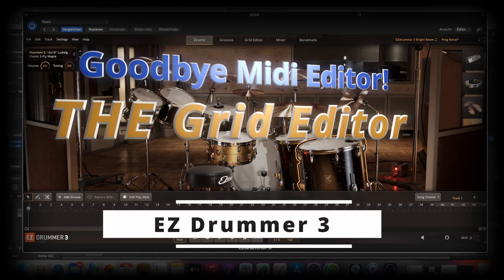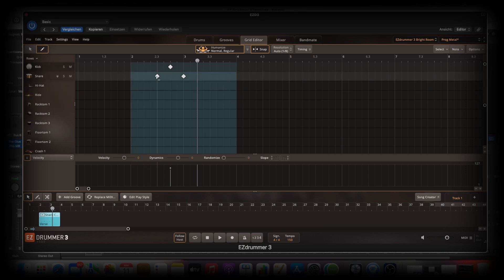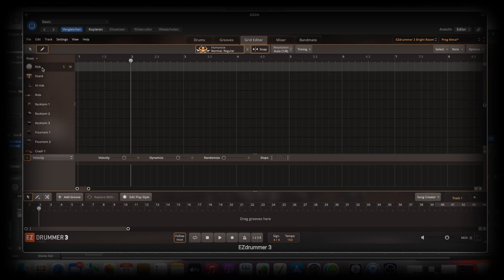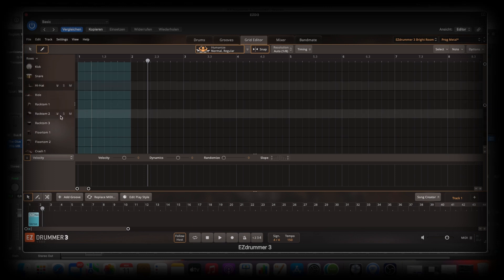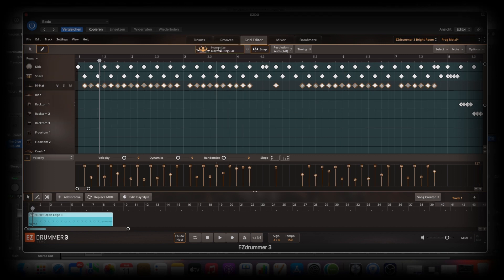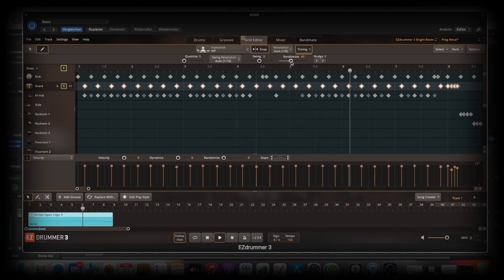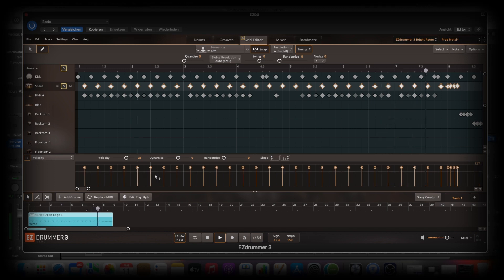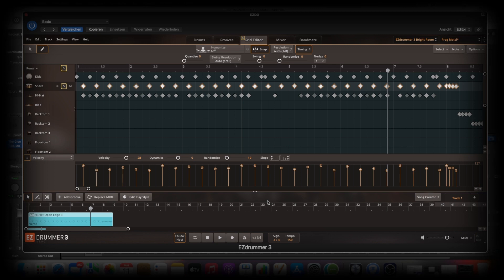EZ Drummer 3 - Part 5 - The Grid Editor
Hey buddys,

in this video I show you a little bit the Grid Editor which will replace your Midi Editor for Drum programming! Insanely good!